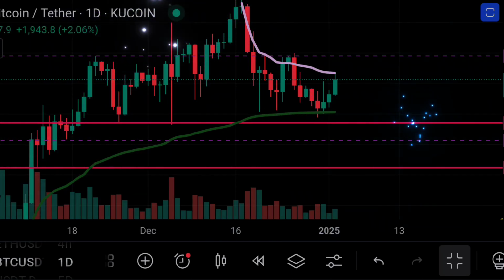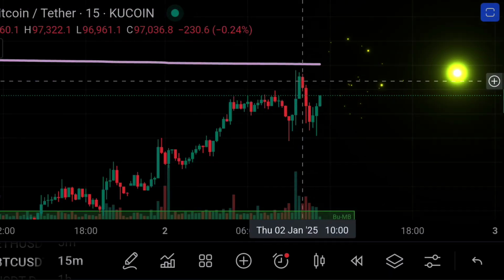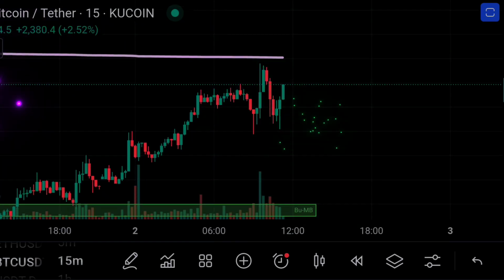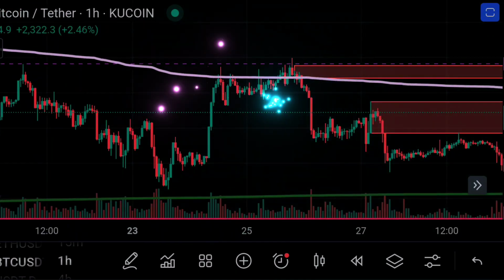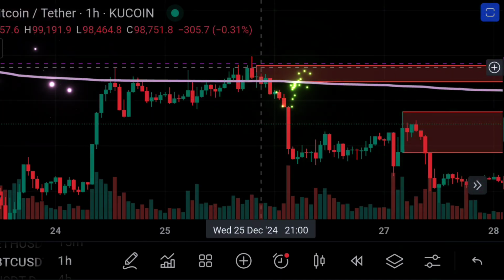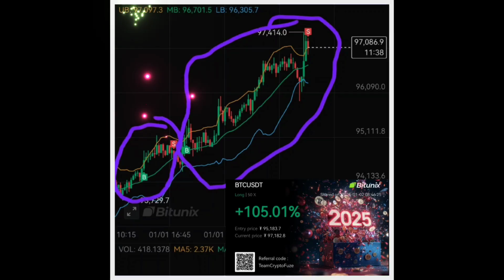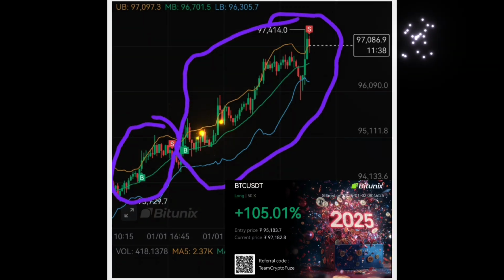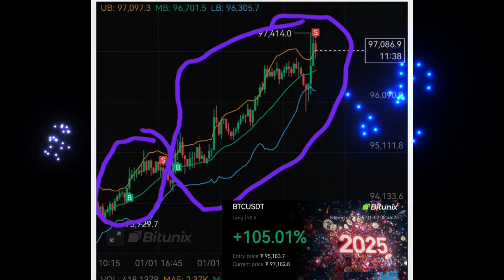Real Time Trades Using AVWAP Tutorial 2025 BTC Trading Strategy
We are starting off the 2025 new year with fireworks as winning the first trades of the year using the 2025 best bitcoin trading strategies.   As I said in previous videos, analysis of bitcoin can help you trade your altcoins as many fired off even better wins as they pushed higher compared to btc.  I am still happy with my 50x wins as they were not complicated using the Anchored VWAP as support and resistance.